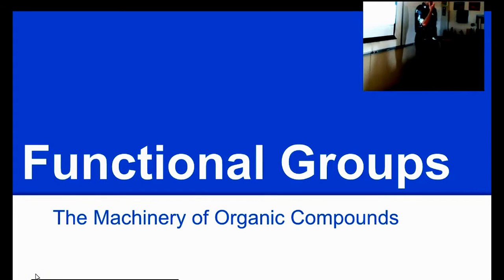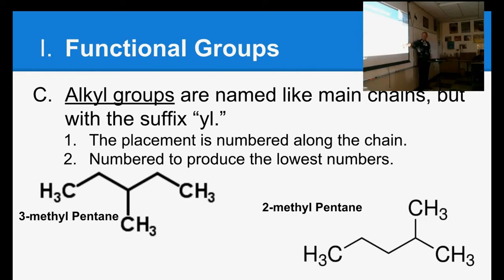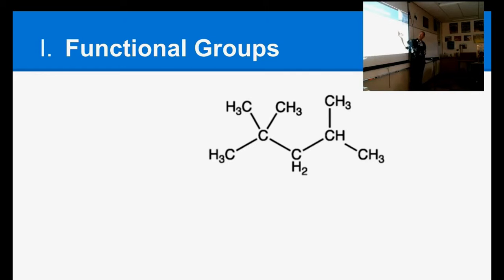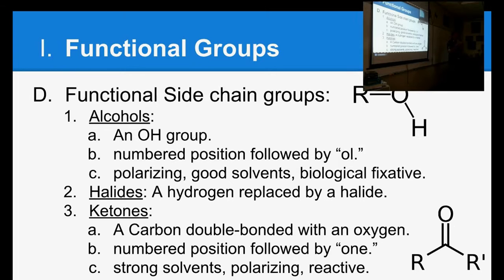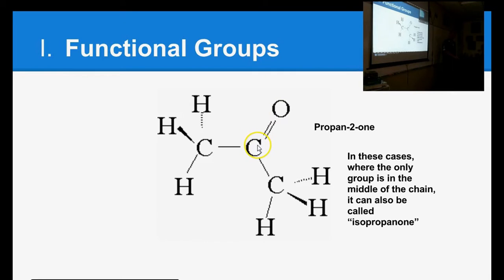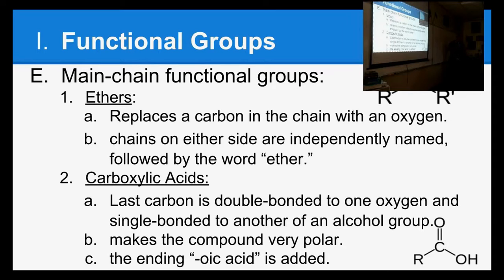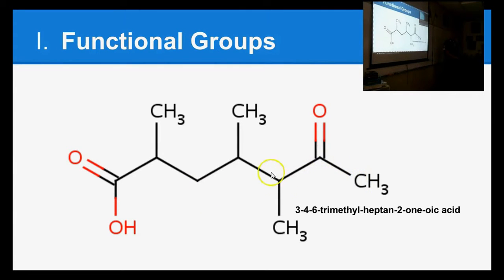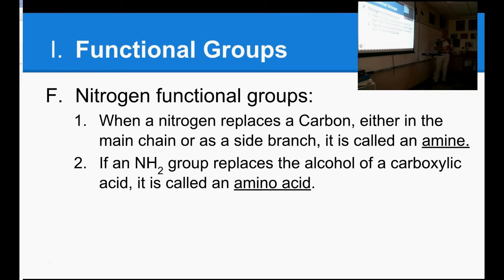Organic Chemistry: Functional Groups--CCCS Chemistry #29